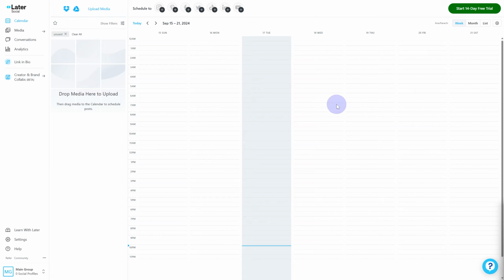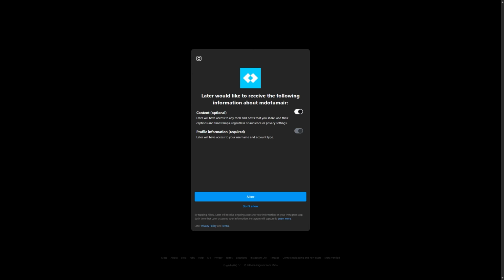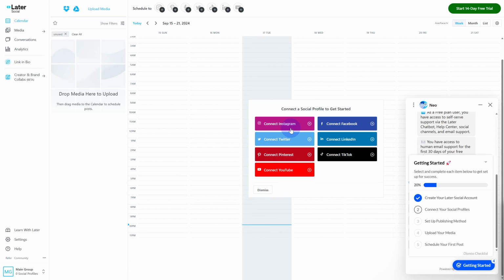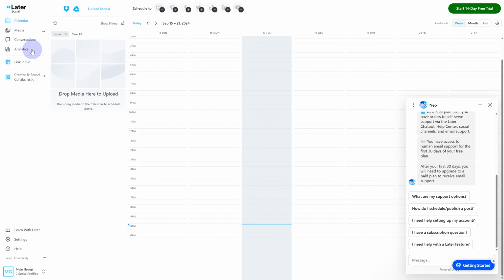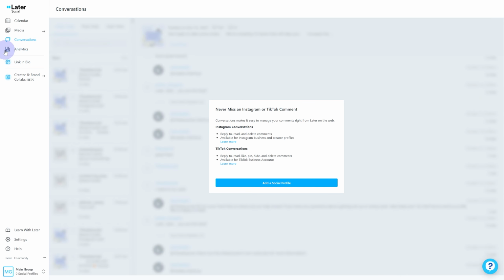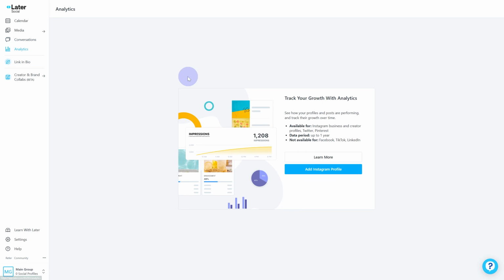Later Review: Complete Step By Step Guide (Best Social Media Management Tool)